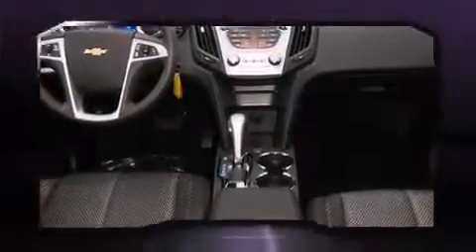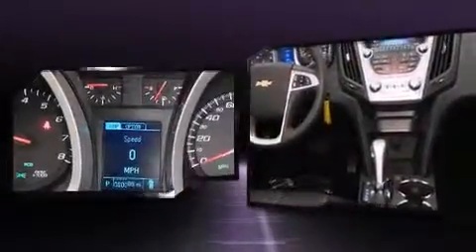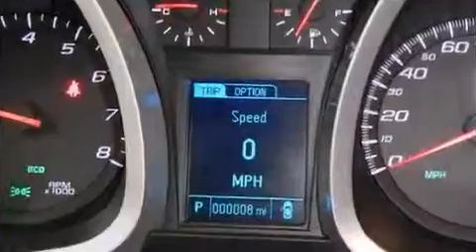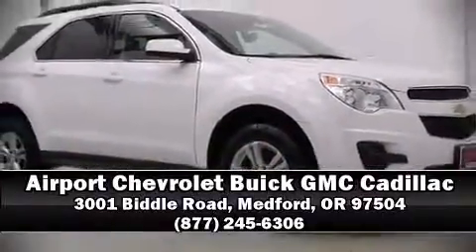2014 Chevrolet Equinox 1LT in Medford, OR 97504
The 2014 Chevrolet Equinox. Smooth gearshifts are achieved thanks to the 2.4 liter 4 cylinder engine, and for added security, dynamic Stability Control supplements the drivetrain. Chevrolet prioritized comfort and style by including: air conditioning, fully automatic headlights, tilt and telescoping steering wheel, heated door mirrors, power windows, cruise control, and remote keyless entry. Chevrolet ensures the safety and security of its passengers with equipment such as: head curtain airbags, front SIDE impact airbags, traction control, brake assist, a security system, onStar, and 4 wheel disc brakes with ABS. When road conditions become unpredictable, rely on all wheel drive to maintain outstanding control. Our experienced sales staff is eager to share its knowledge and enthusiasm with you. We'd be happy to answer any questions that you may have. Stop in and take a test drive!